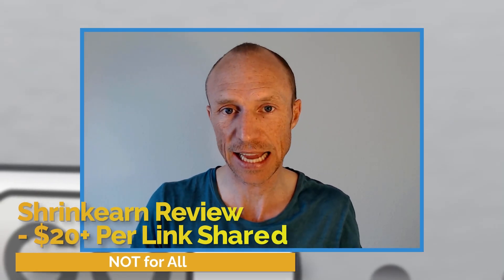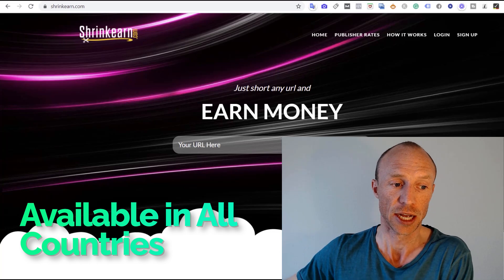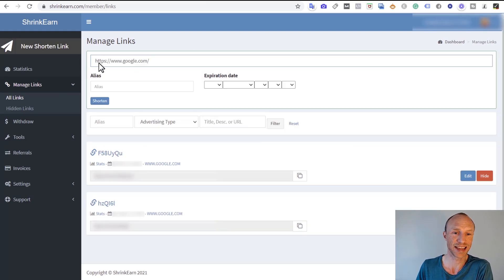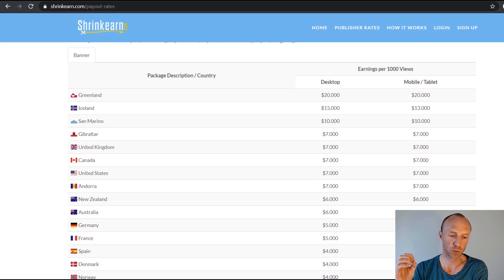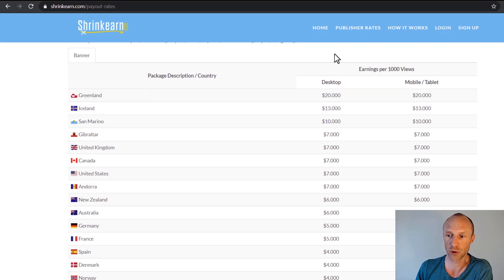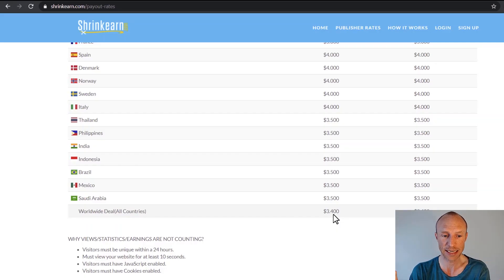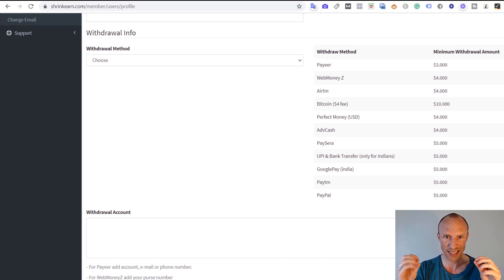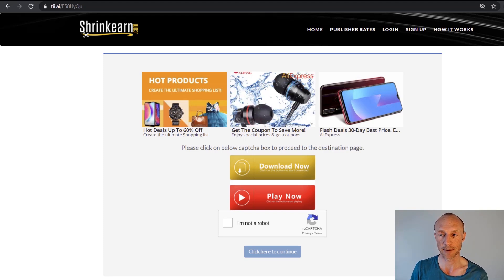Shrinkearn Review - $20+ Per Link Shared? (NOT for All)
This Shrinkearn review will give you an inside look and show exactly how you can earn by shortening links and if it will be worth it.

Shrinkearn is a platform you can join for free and earn by shortening and sharing links. And let me just reveal right away that it is a legit platform as you can actually earn.

However, you need to join with the right expectations as it is not a good option for all.

First of all, you need to be able to get legit clicks on your links – if not, you will not be able to earn. And you need to be able to get A LOT of clicks to earn any decent money.

But even if that is possible for you, this Shrinkearn review and tutorial will show why it might harm your long-term potential to earn by shortening links like this.

Because the experience people that click your shared links will get is terrible and it is very likely they will never trust any links from you again.

Therefore, if you are able to get a lot of clicks, there are just better ways to use those clicks to earn more and to give people that click a better experience.

And if you are just looking for easy free ways to start earning some extra money online, then Shrinkearn is in most cases also not a good option as it will be difficult to earn for beginners.

Therefore, there just are better ways to make money online no matter what. Below, you can find links to info about some options that can give you better results, in my experience.

0:00 Intro to Shrinkearn
0:35 Who can join
1:10 How to earn by shortening links
2:34 How much can you earn
4:21 Shrinkearn payment methods
5:14 How Shrinkearn might hurt your earning potential
8:04 What to overcome to earn
8:28 Final verdict